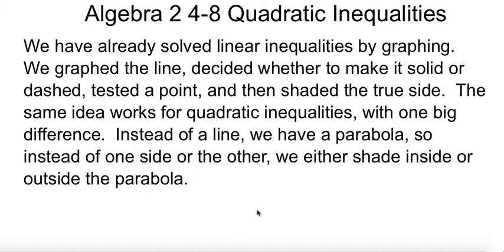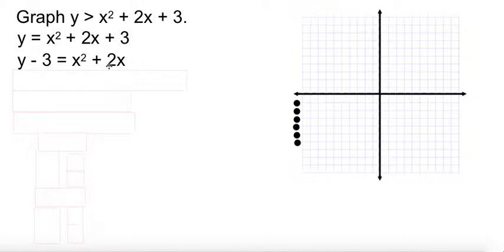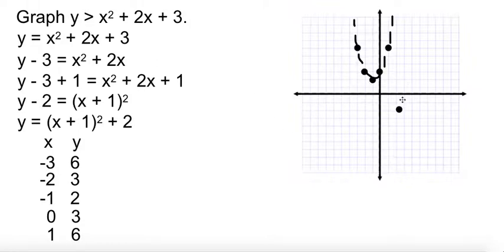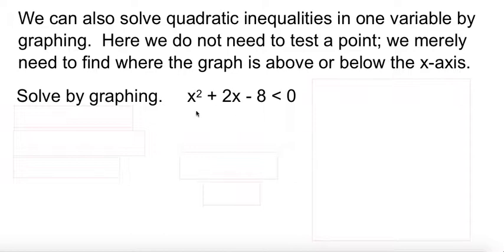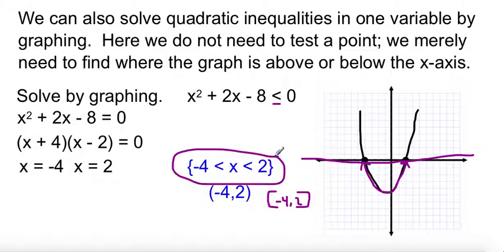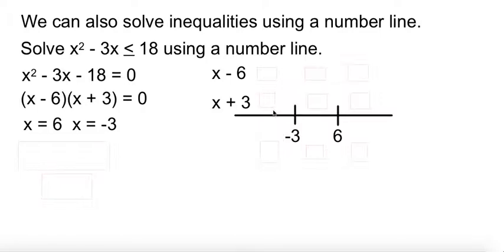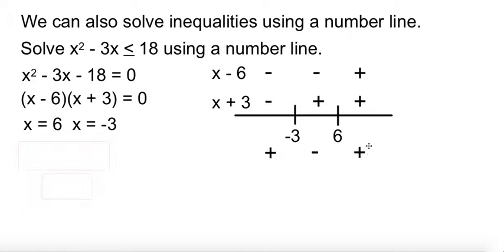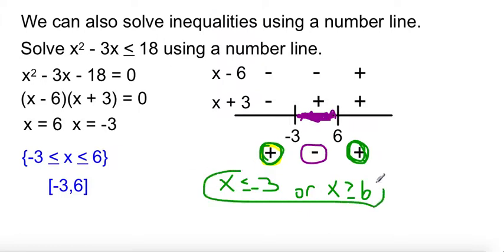Alg 2 4-8 Quadratic Inequalities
Quadratic Inequalities